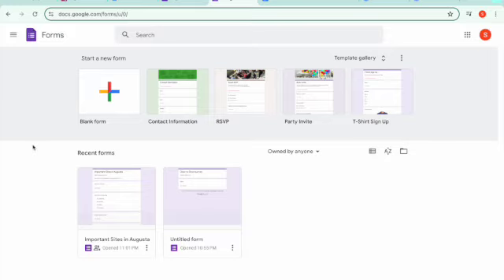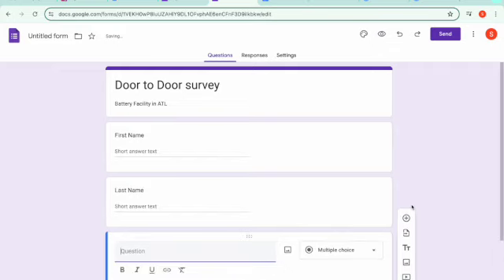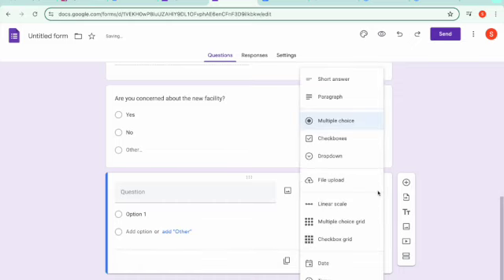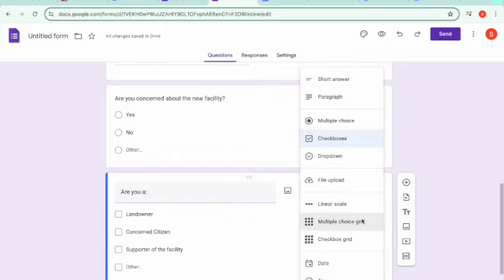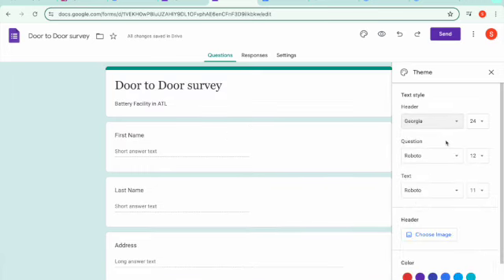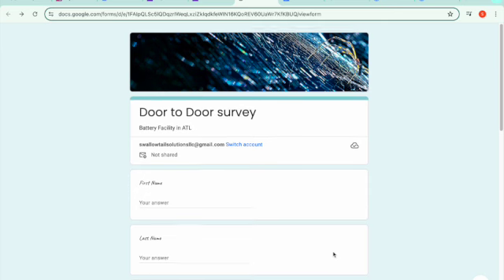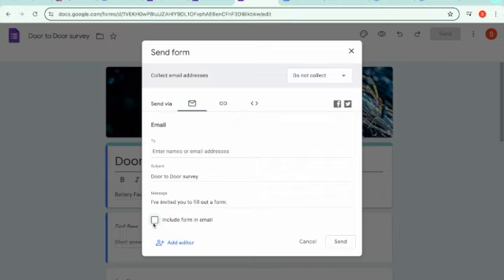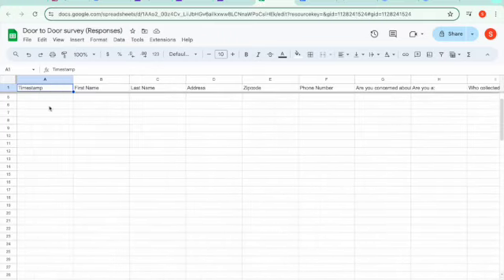Building a google form SD 480p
Basic information on how to build a google form, format it, and share it.